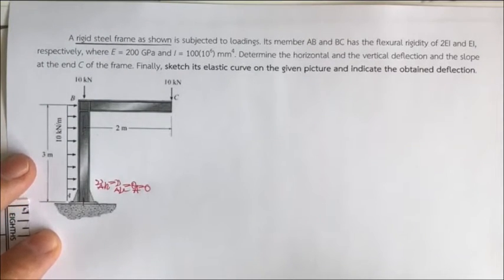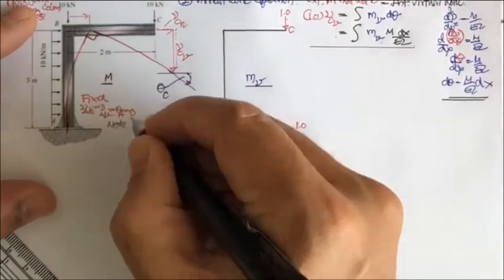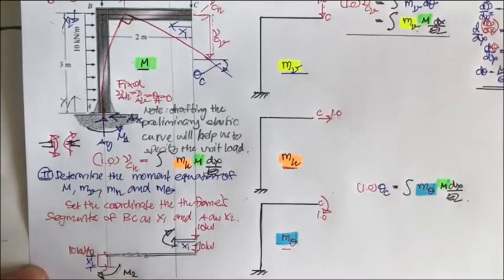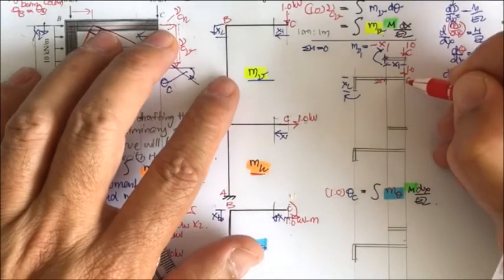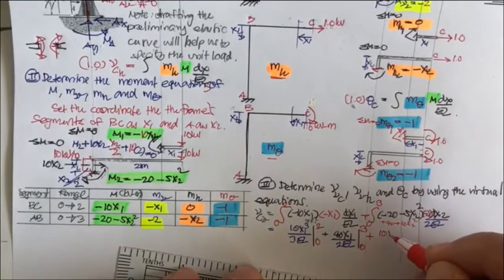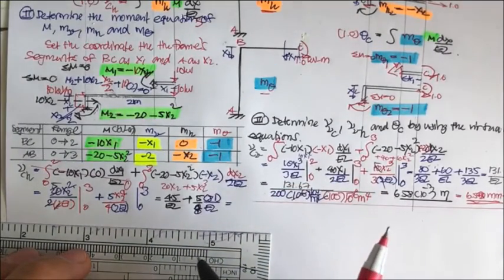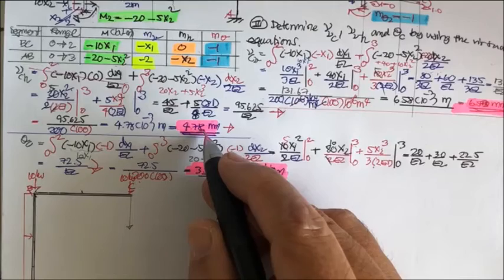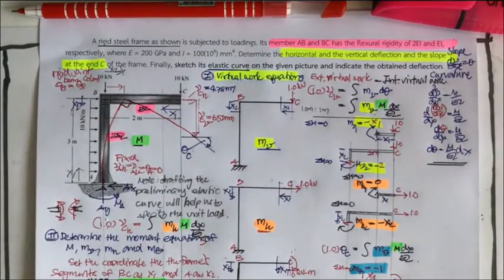582314 Ch 7 (Clip 2/4 Lec 19) VIRTUAL WORK for FRAME : Extra Example 1